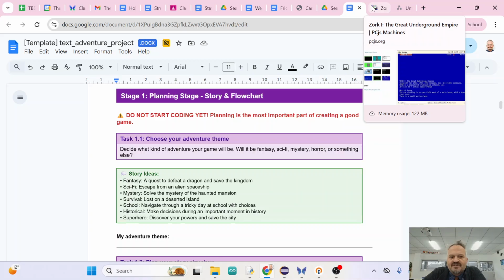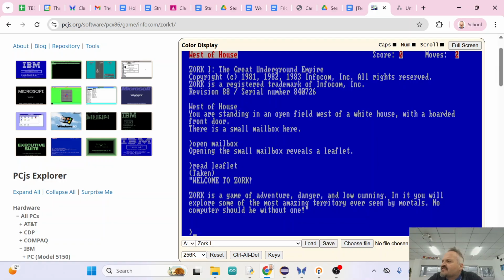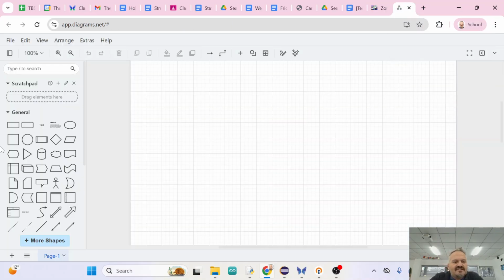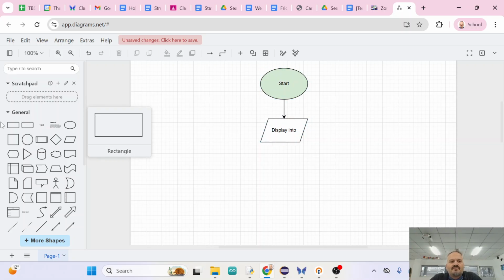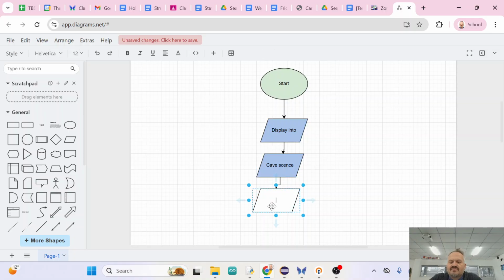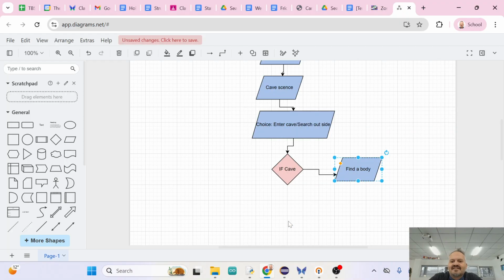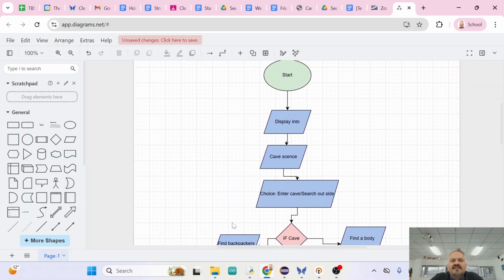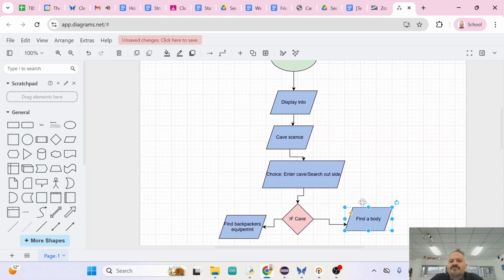1. Text Adventure - Intro and planning